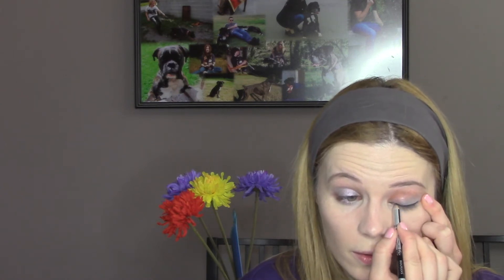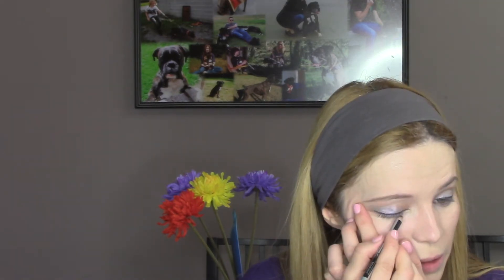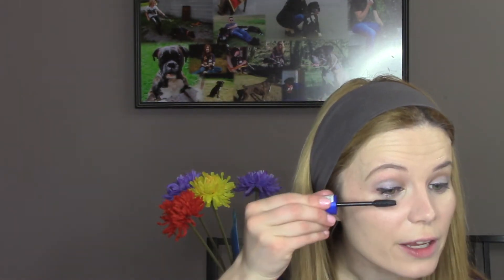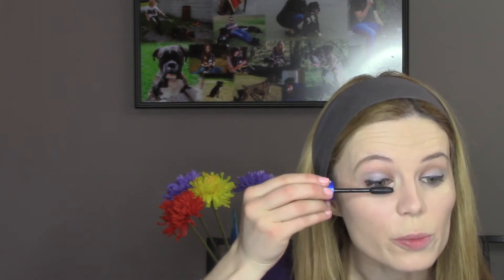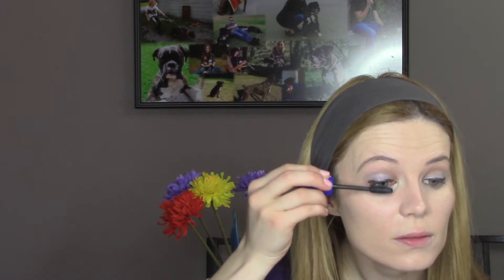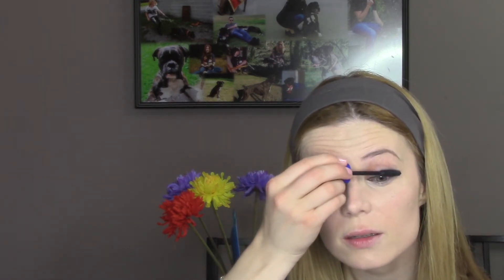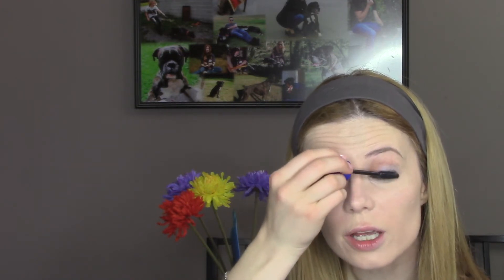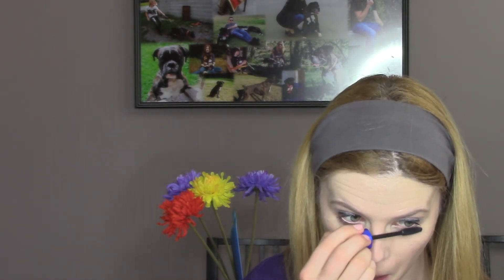5 Minute Makeup Challenge AFFORDABLE APRIL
Today's video in the Affordable April series is the 5 minute makeup challenge, using as many drugstore products as I can. Let's see how well I did!

What I'm wearing in this video:

On my face:
- Bourjois Healthy Mix Radiance Reveal foundation in the shade 51 Light Vanilla
- MAC Mineralized concealer in NW20

On my eyes:
- L'Oreal Infallible eyeshadow in number 15 Flashback Silver
- Bourjois Duo Eye Khol in Black
- Maybelline The Rocket Mascara
- Hourglass Brow Arch Sculpt Pencil

On my lips:
- Revlon Colorburst Matte Balm in Complex

I have not been paid to make this video, the items have been purchased by myself and those that have been sent for review will be marked with a * In any case I will always express my own personal opinion and experience regardless of how I have obtained the products.